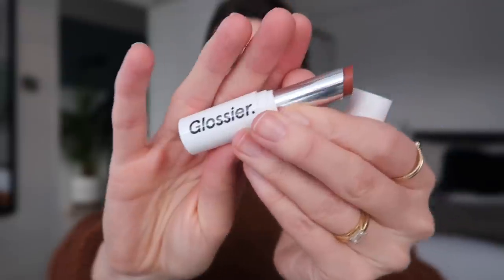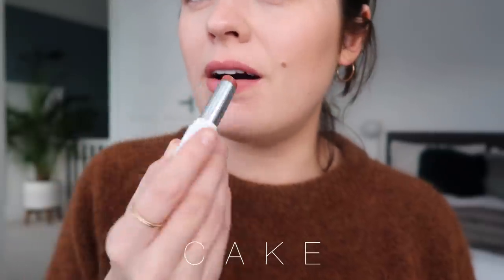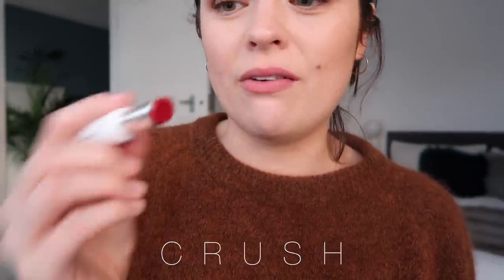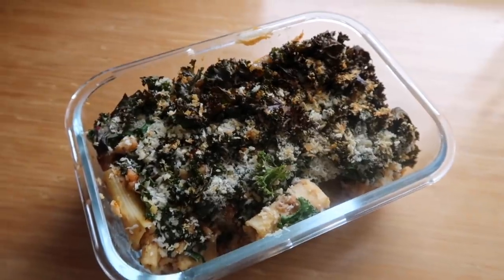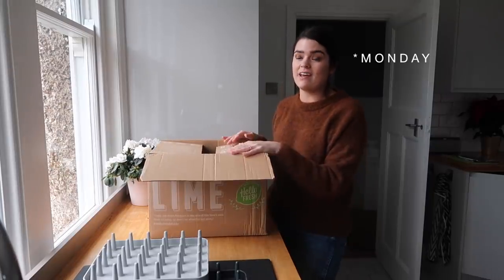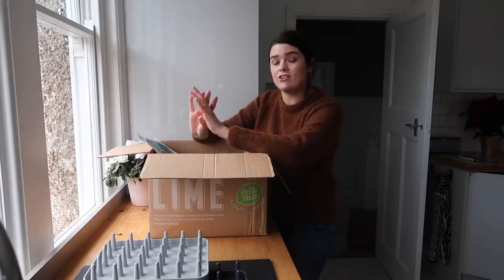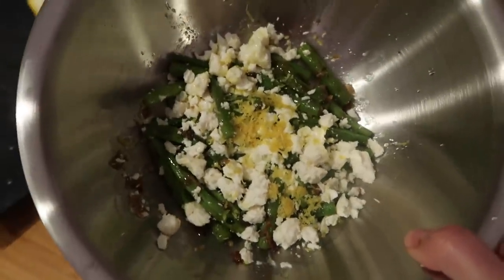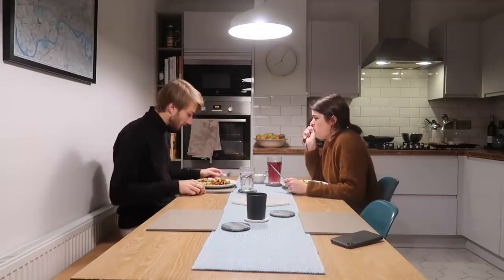A Day In The Life: Glossier Swatches & What I Eat in a Day | AD | The Anna Edit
The one where I swatch every single one of the new Glossier Generation G Lipsticks AND show you everything I eat in a day; featuring some fab veggie recipes. This video contains a paid for advertisement by HelloFresh.

Makeup - Glossier Skin Tint in Light & Medium (mixed), RMS Beauty Un-Cover Up Concealer in 11, CHANEL Soleil Tan de CHANEL Bronzer, Hourglass Arch Brow Pencil in Warm Brunette, MAC Eyeshadow in Soba, Lancome Monsieur Big Waterproof Mascara, Glossier Generation G in Cake
Rings - Claire Kinder Studio Turquoise Pip Ring *Mejuri Black Diamond Ring *Mejuri Beaded Ring *Mejuri Twist Ring Catbird Baguette Diamond Ring

Anna Jones Celeriac Mac & Cheese Recipe from ‘A Modern Cook’s Year’ (it’s actually pretty similar to this recipe